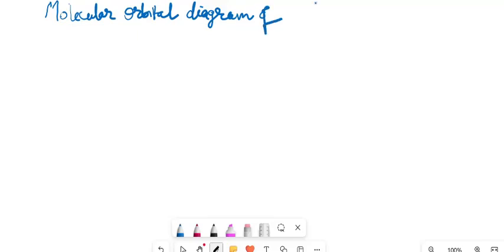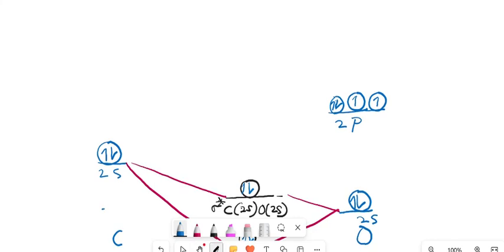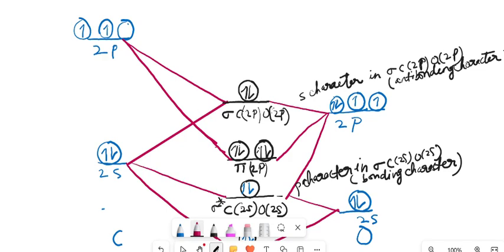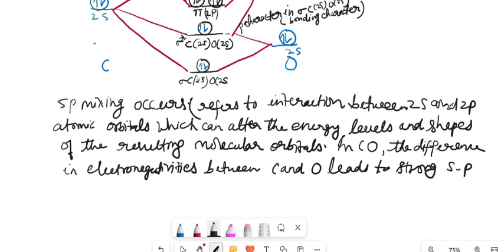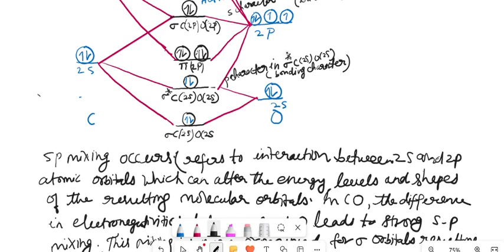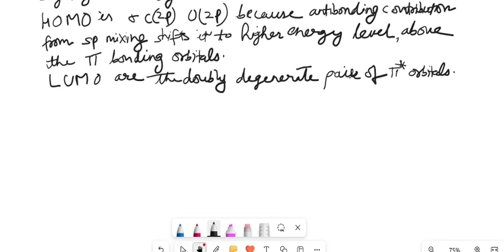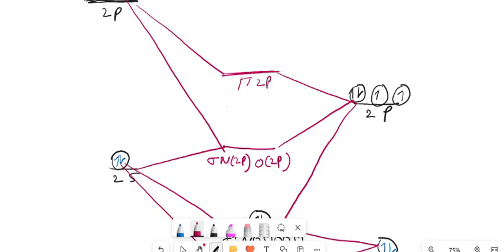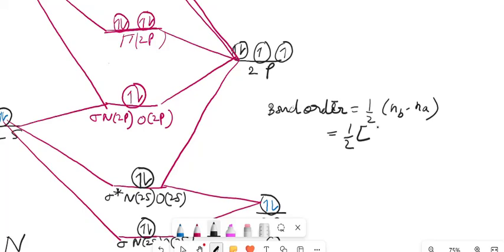(BSc CBCS ) MOLECULAR ORBITAL DIAGRAM WITH S P INTERACTION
Molecular orbital diagrams of CO and NO involving s-p mixing.